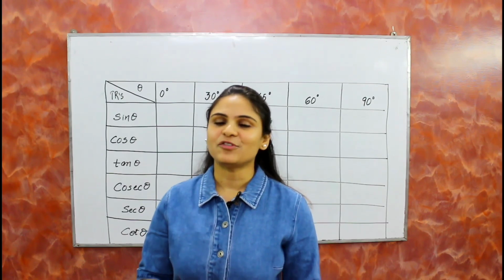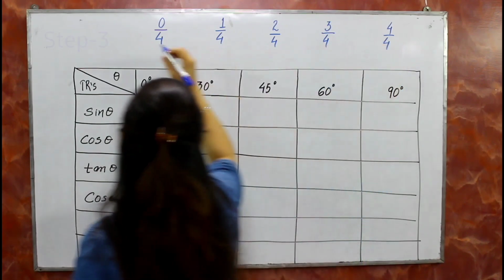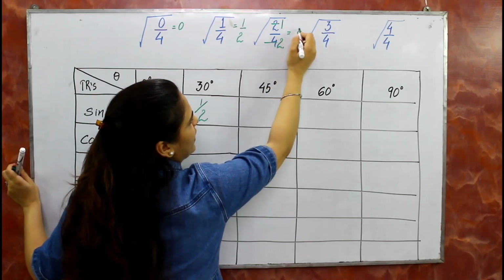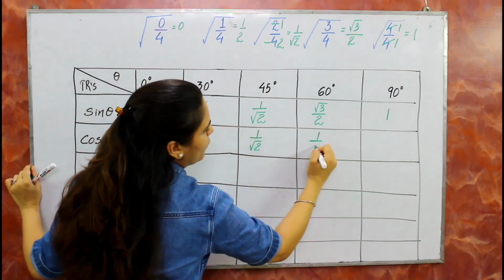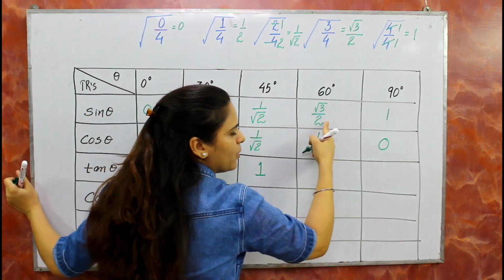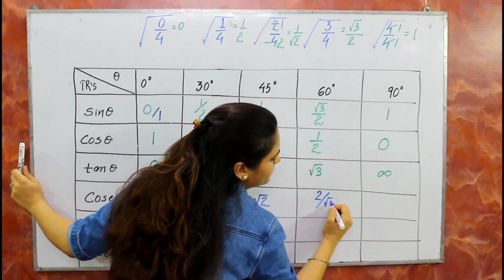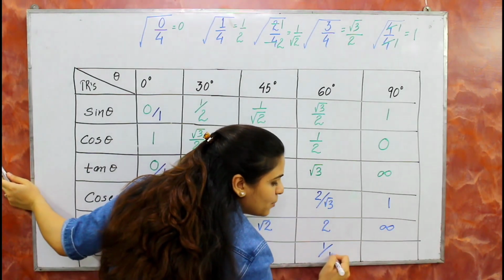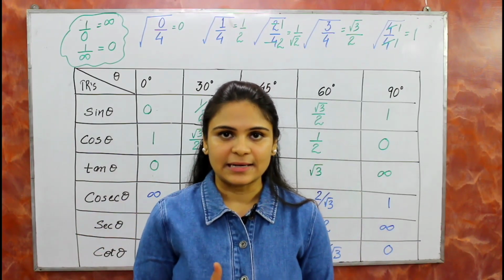TRIGONOMETRY TABLE ||EASIEST WAY TO LEARN TR,s OF SOME SPECIFIC ANGLES|| FOR BEGINNERS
"Trick" 3 simple steps and you will be amazed to find how easy is it to find and learn the Trigonometry table without just simply mugging up. This video aims at delivering trick to find out the value of all Trigonometric Ratios on Trigonometry Table. After this video you will be able to learn the entire Trigonometric Table on your finger tips.